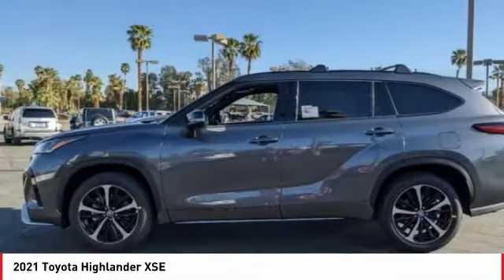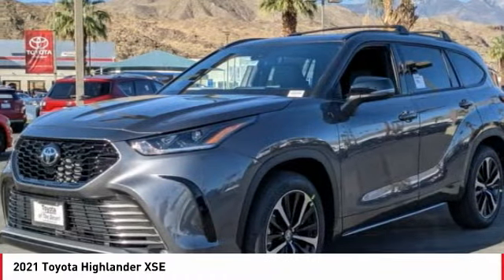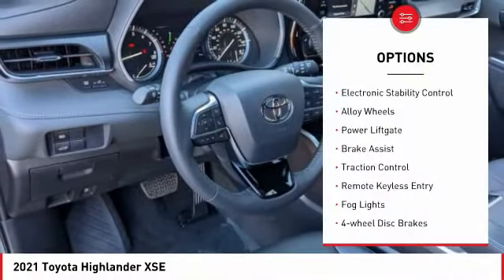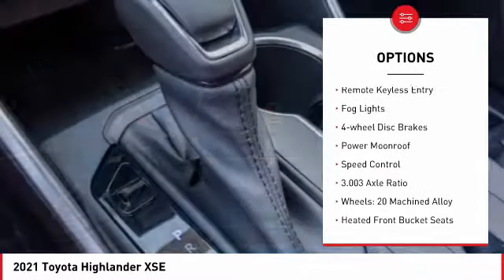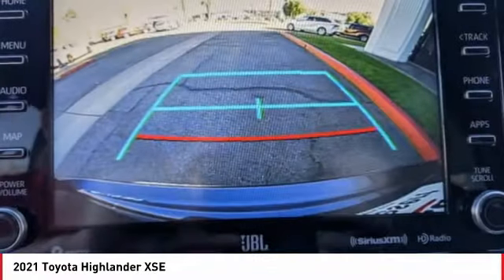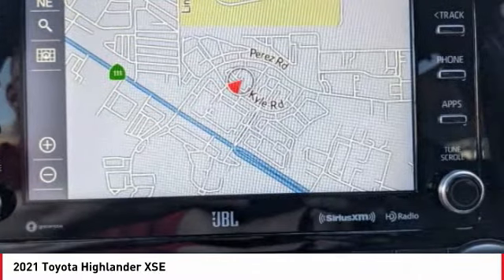2021 Toyota Highlander Cathedral City CA 242169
2021 Toyota Highlander XSE

Located right off HWY 111 in the Cathedral City Auto Center. **ADVERTISED PRICES DO NOT INCLUDE ANY DEALER INSTALLED OPTIONS AND AD PRICES EXCLUDE LEASES** Price does not include Taxes, Tags, Title, and Licensing Fee. Price includes:$1500 - TMS Customer Cash - LA. Exp. 05/03/2021 $500 - TMS Bonus Cash - LA. Exp. 05/03/2021